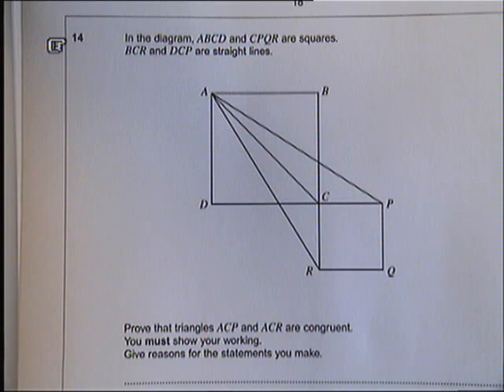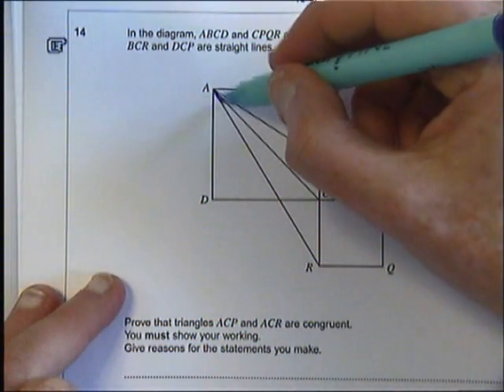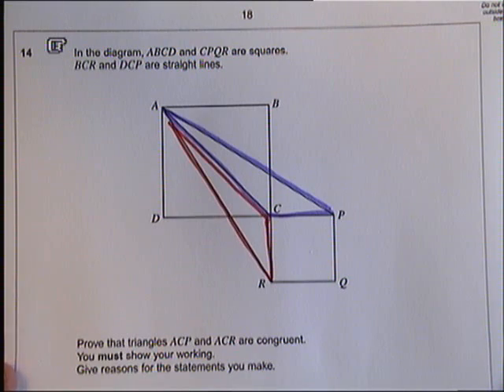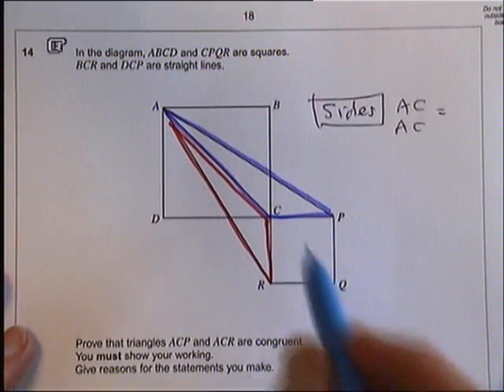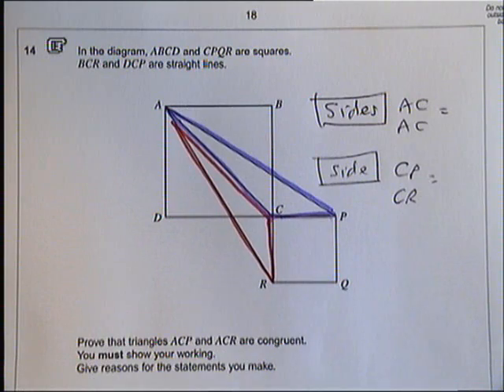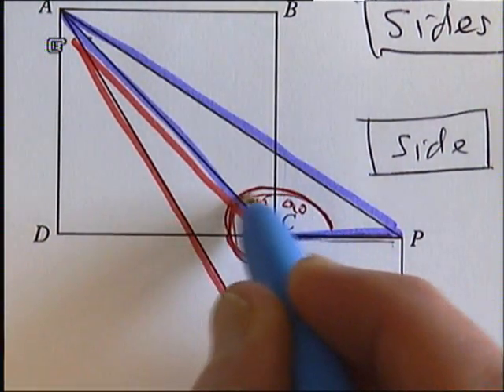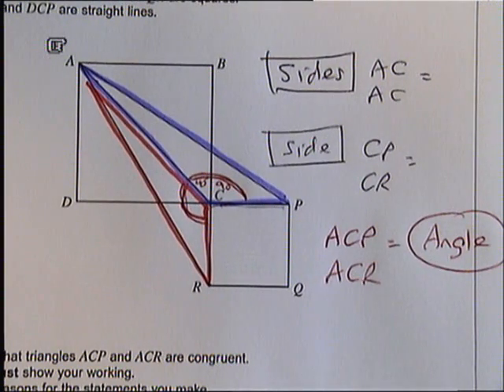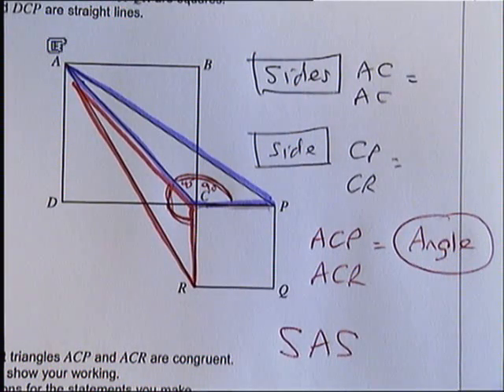Q14 Mod5 Paper1 Higher Nov 2010 AQA GCSE Maths